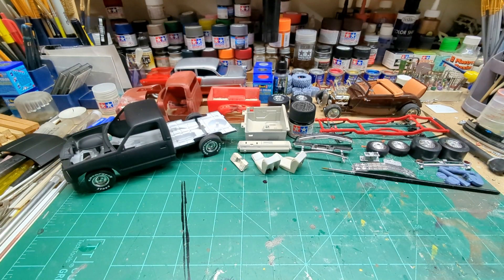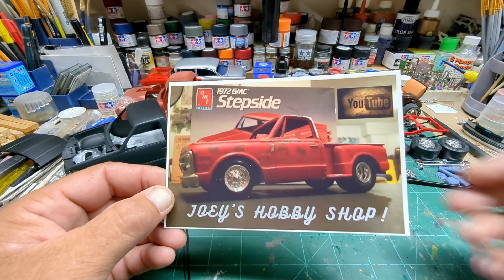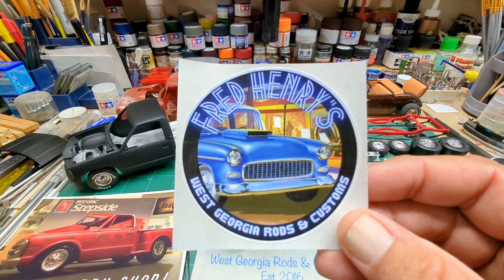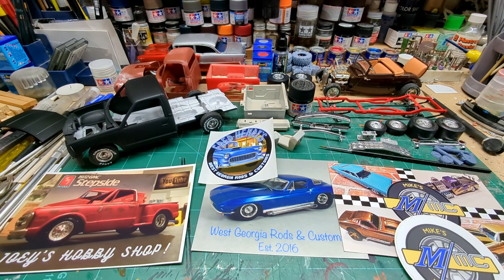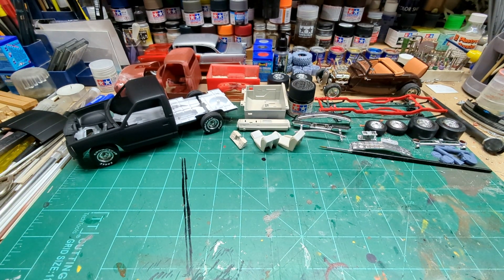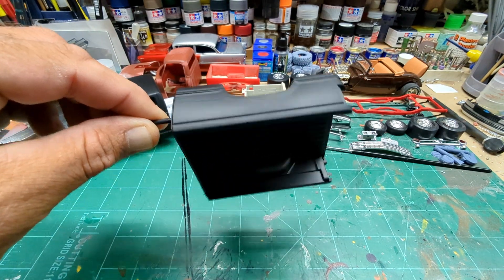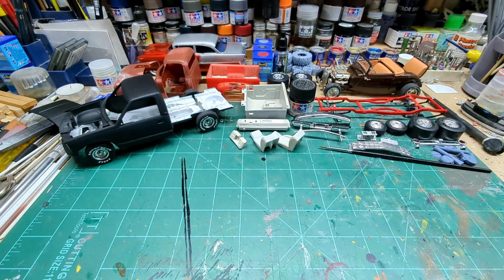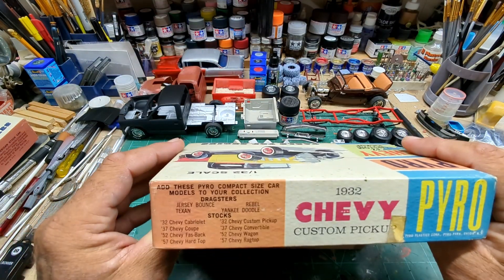92 Update 2 Pyro Kits 3 Shout Outs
Hometown Antiques Vintage Models and More!
Hometown Antiques | eBay Stores

Paint line: Barbatos Rex Mecha Empire Enamels - Gundam Pros

Barbatos Rex: @barbatosrex9473
Awesome Channel! Paint testing, mixing paints and much more!

(2) Facebook

If you would like to send us anything to review, build, or a donation etc, feel free to send it to:
Manny’s Scale Modeling Podcast
543 Macedon Center Rd. #18